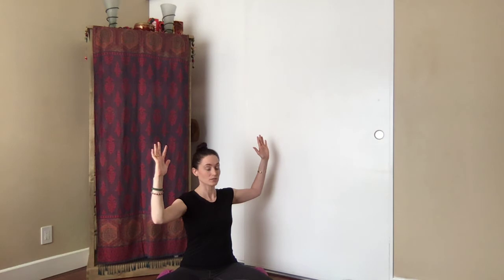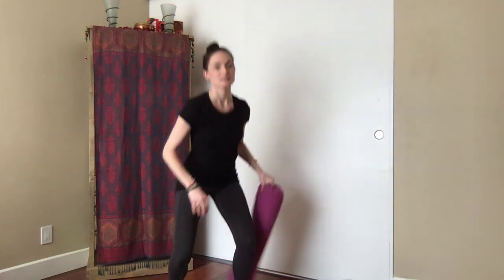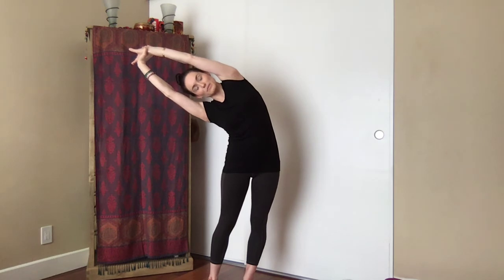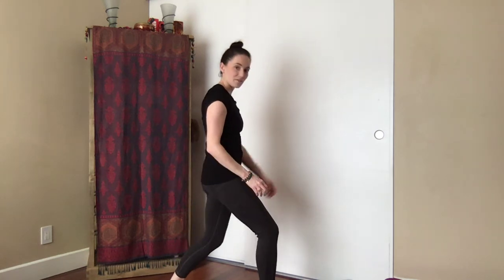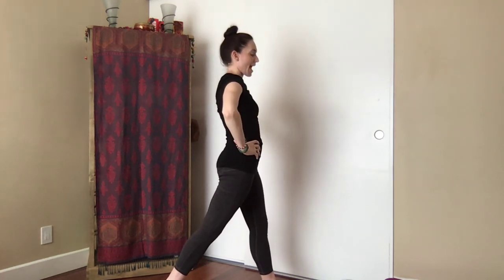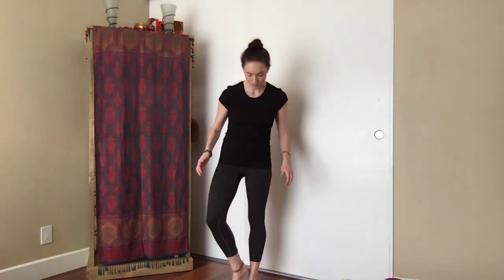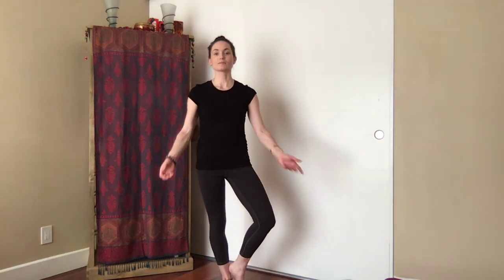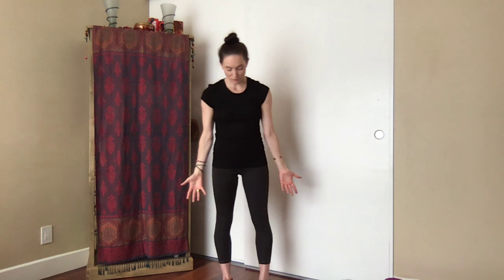Quick 10 minute breathing, stretching & yoga break #4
Mindful breathing tools and yoga exercises to give you a quick pause in your day! This is a great offering for those with busy lifestyles and the ones who could benefit from a calming and rejuvenating reset throughout the day.